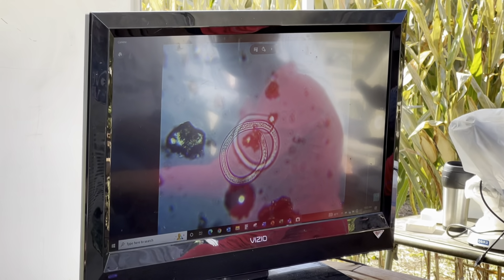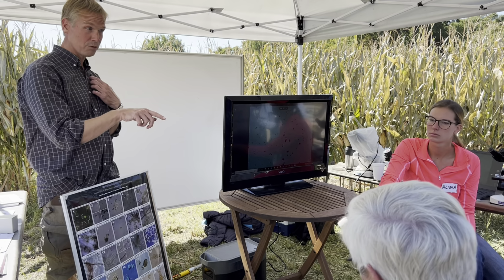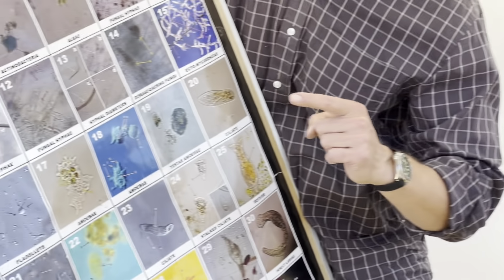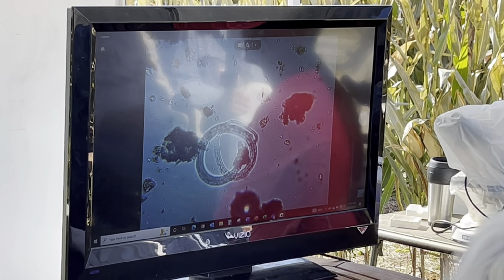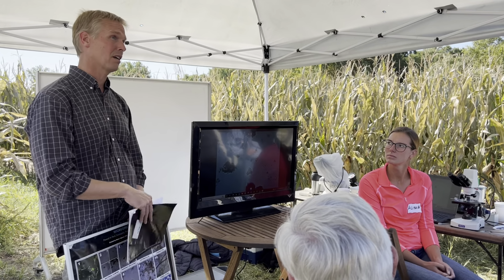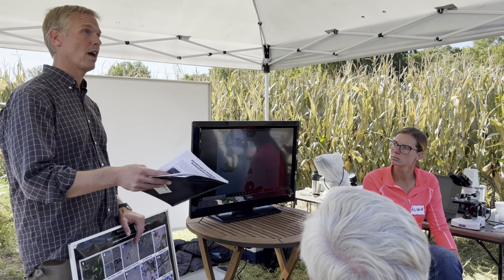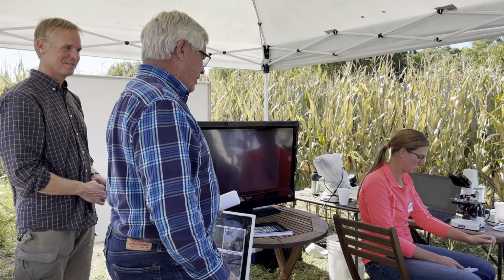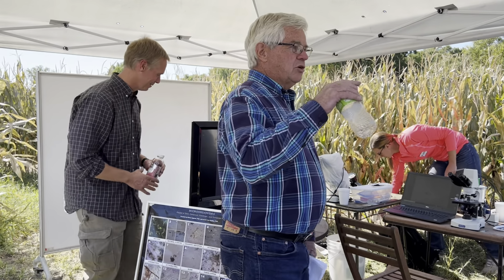10 Biology 2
This 22 minute video is an interesting in-field conversation about soil microbes, etc, some of which are viewable thru a microscope of a sample from this field, the day of the field day.